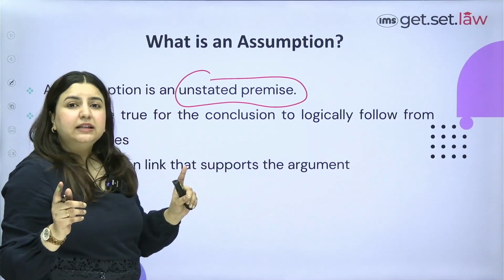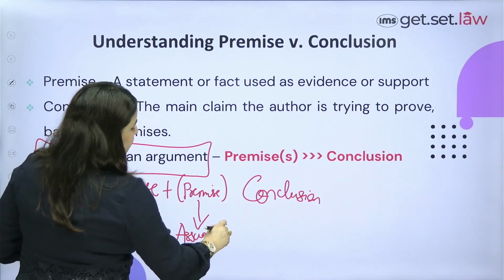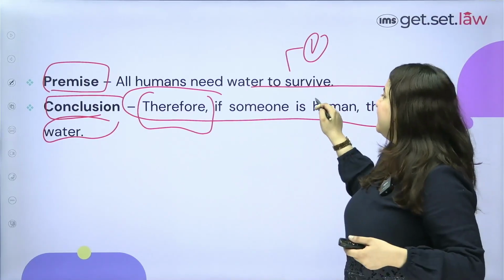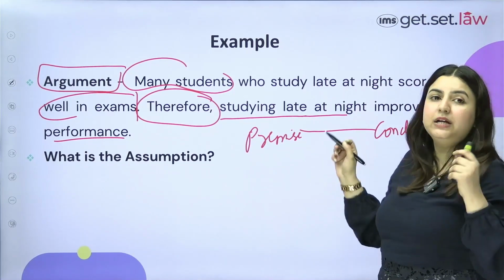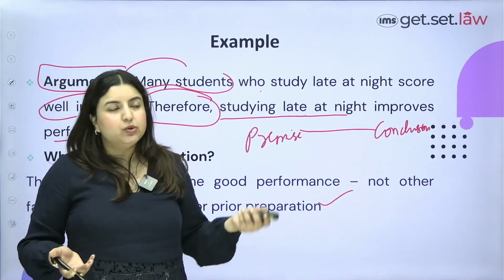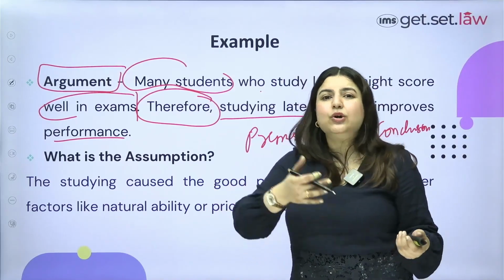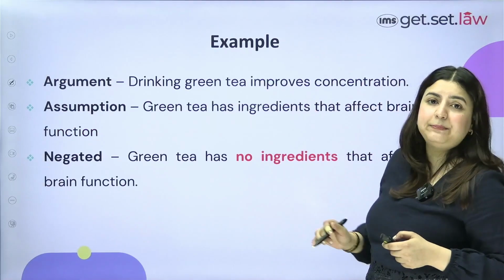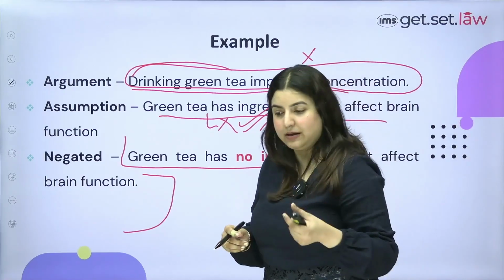How to Decode Assumptions for CLAT 2026 Logical Reasoning? Sanjana Chauhan